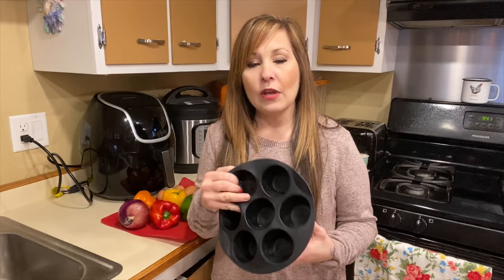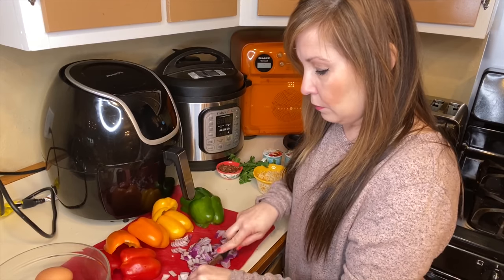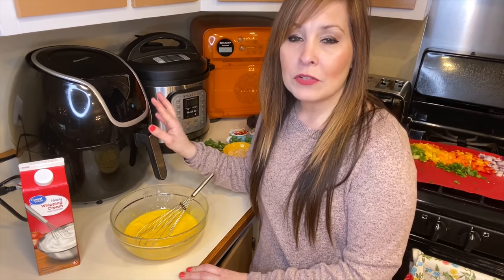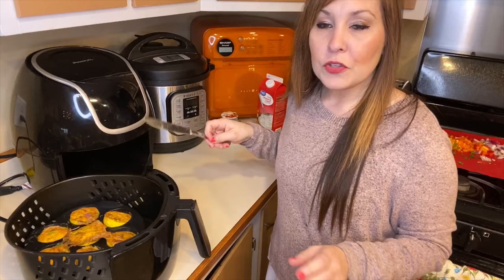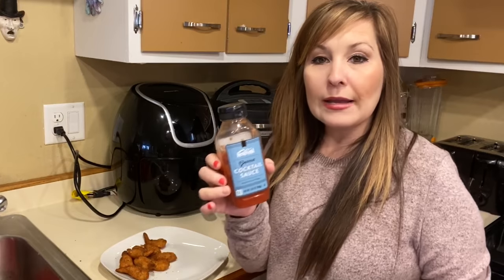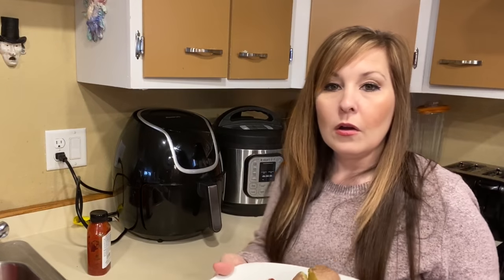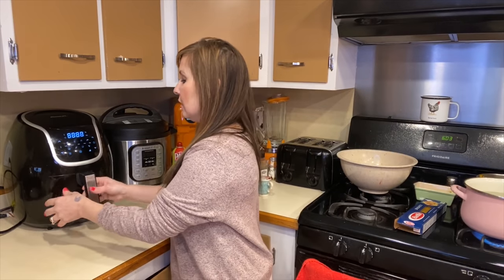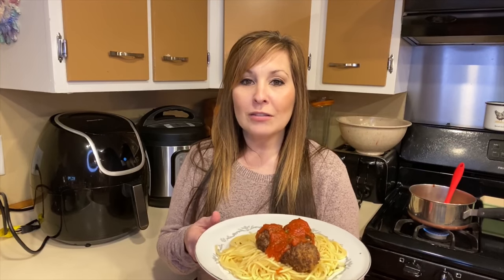Breakfast, LUNCH & Dinner Recipes in the Air Fryer | Mom of 10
BREAKFAST
EGG BITES
* 6 large eggs
* 2 tablespoons of heavy whipping cream or milk (any is fine)
* ¼ cup chopped green peppers
* ¼ cup chopped red pepper
* ¼ cup chopped onions
* ¼ cup chopped fresh cilantro
* ½ cup shredded cheddar cheese
* ¼ cup shredded mozzarella cheese
* 3 slices of cooked and crumbled
Spray form with cooking oil
 pour in the mix to the form
Cook at 300 for 10 mins add more time if not cooked all the way

LUNCH
BREADED SHRIMP
Sea Pac kind
Cook at 400 for 12 min but make sure you check, cooking times may vary

SUPPER
MEATBALLS
* 2 lb ground beef1 1/4 cup dried bread crumbs
* 2 eggs
* 1 teaspoon parsley
* 1 teaspoon Oregano
* 1/2 teaspoon garlic salt
Spray with cooking oil to basket
Cook at 350 for 12
Then flip and cook for another 5 min